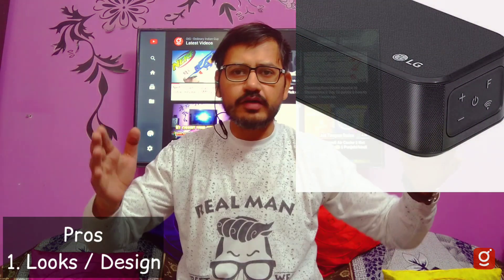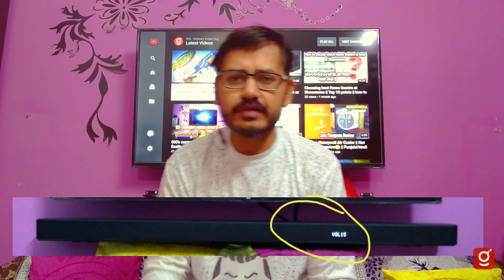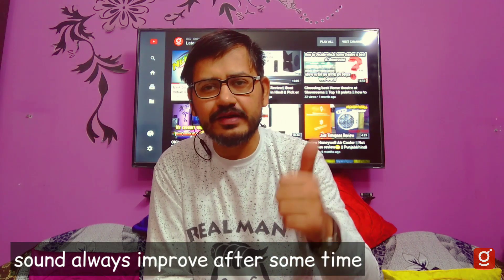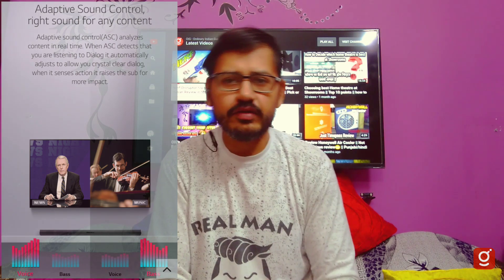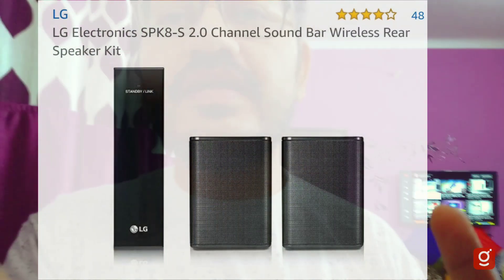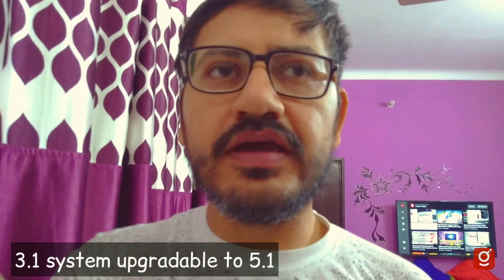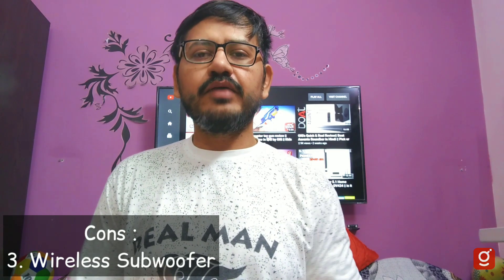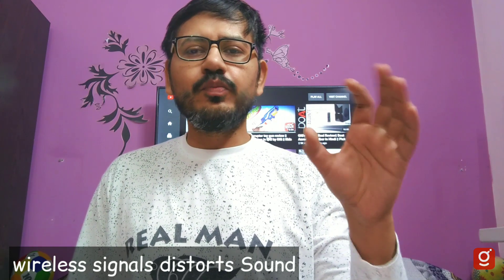Lg SL6Y Review... part 2 || Pros & Cons || Is it worth || इसकी अच्छी और बुरी बातें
This is part 2 of my previous video which is review of Lg sL6y soundbar. In this video, I will tell you pros and cons of this. And in last I give my verdict. This is worth for buying or not.
SORRY FOR MY POOR MICROPHONE

यह मेरे पिछले वीडियो का भाग 2 है जो Lg sL6y साउंडबार की समीक्षा है। इस वीडियो में, मैं आपको इस के पेशेवरों और विपक्षों के बारे में बताऊंगा। और आखिरी में मैं अपना फैसला सुनाता हूं। यह खरीदने या नहीं के लायक है।
ghatiya माइक्रोफ़ोन के लिए SORRY
This channel covers many various topics but main focus is on technology and tech related tips and news.
Aur dosto is channel ki videos Hindi me hain. To urdu aur punjabi language wale log bhi dekh sakte hain.  Dhanyawaad.

यह चैनल कई विभिन्न विषयों को शामिल करता है, लेकिन मुख्य रूप से प्रौद्योगिकी और तकनीक संबंधी युक्तियों और समाचार पर है।
और यह है कि चैनल की वीडियो हिंदी मुझे हैं। उरुद्दू और पंजाबी भाषा के लिए भी लोग भी देख रहे हैं। Dhanyawaad।

इस चैनल की सदस्यता के लिए मत भूलना, यह पूरी तरह से स्वतंत्र है 😁